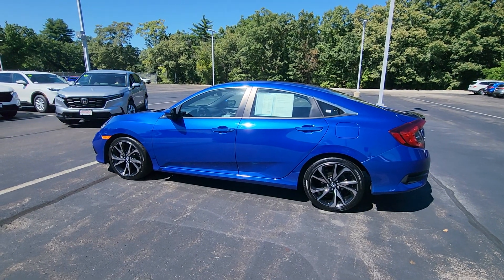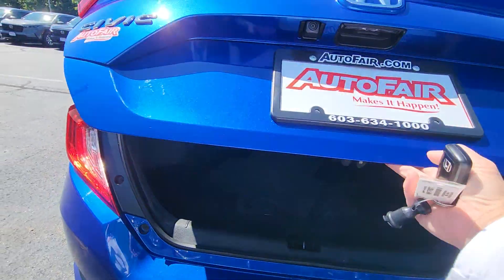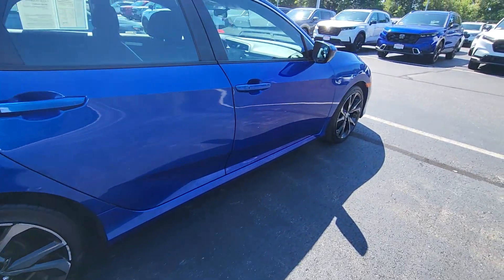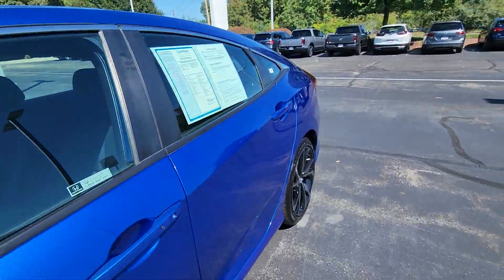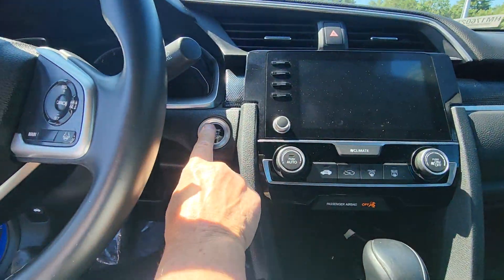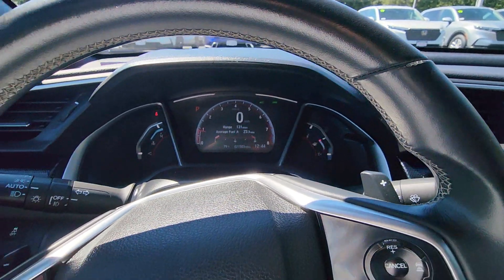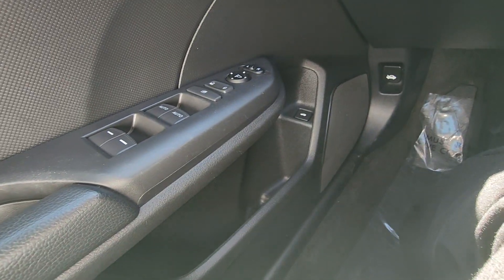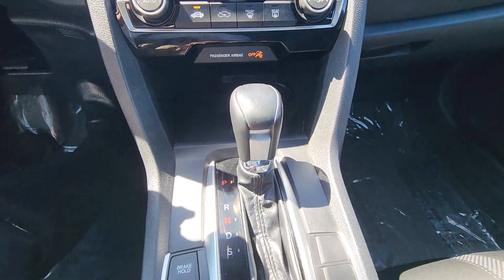For Rebecca 2020 Honda Civic Sport from Susan